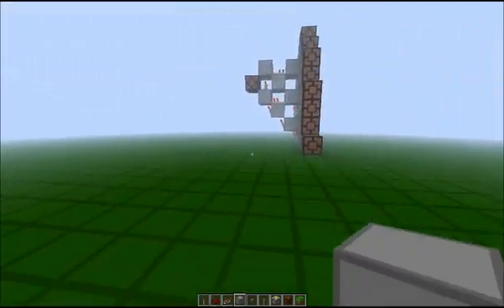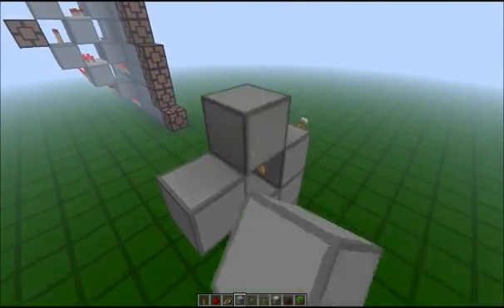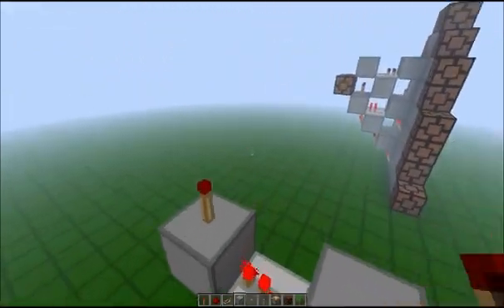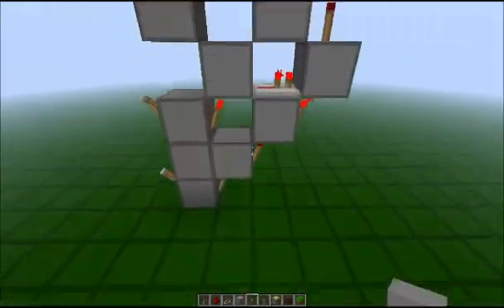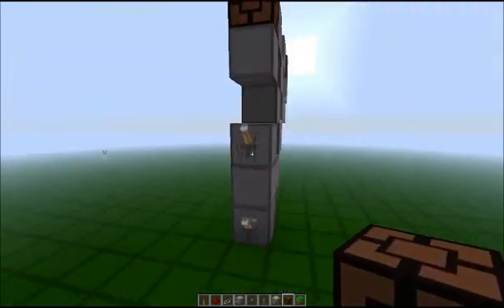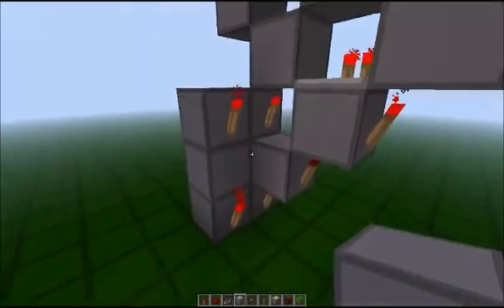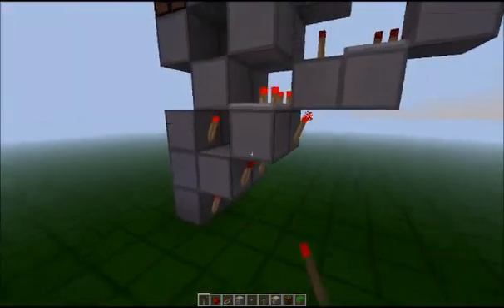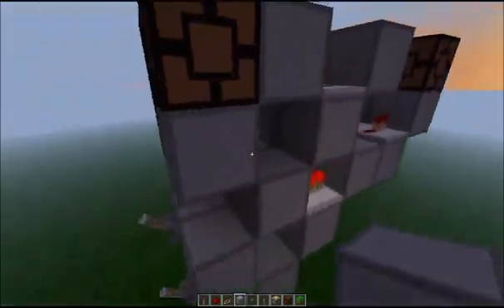Vertical AND Stackable AND Gate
A vertical, 1 wide AND Gate. Great for decoders or tight spaces.
Suggestions, challenges, doubts and questions may be left in the comments.